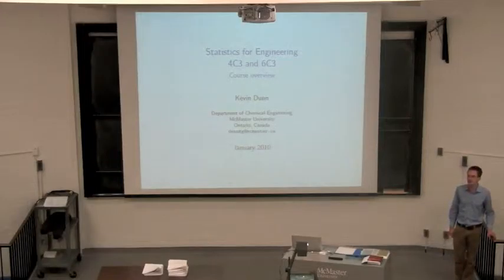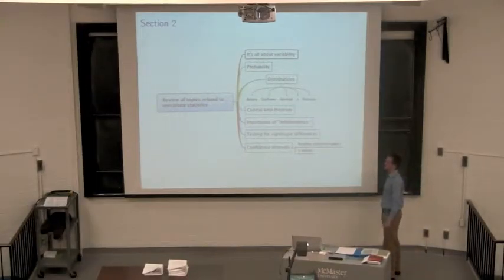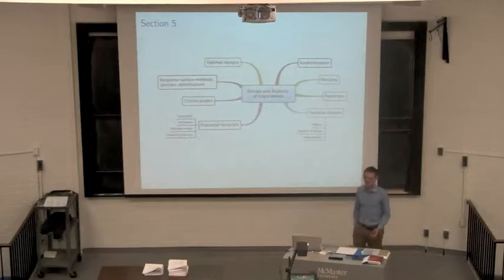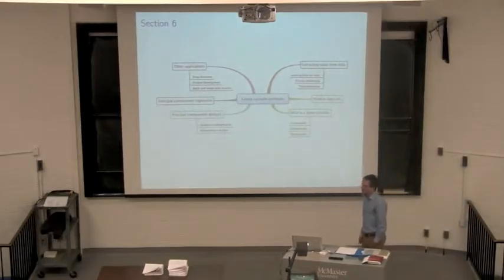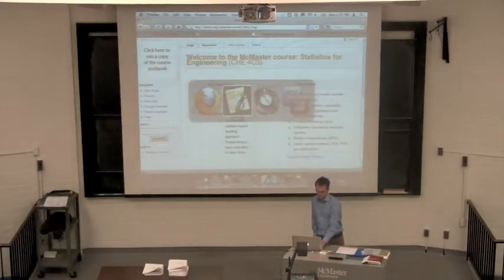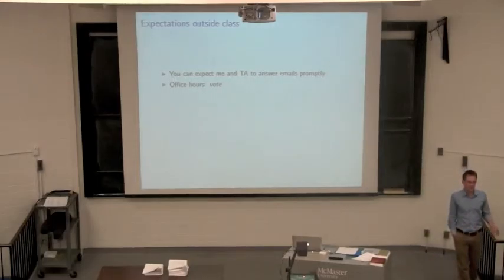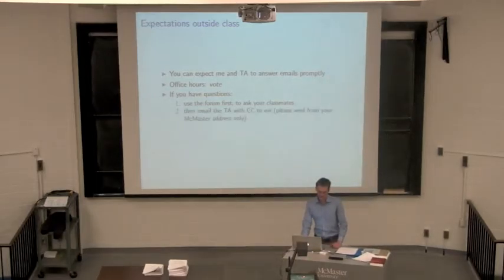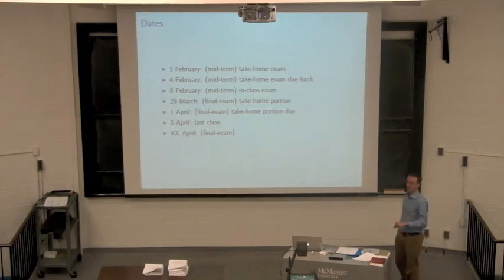4C3 2010 Class 01A